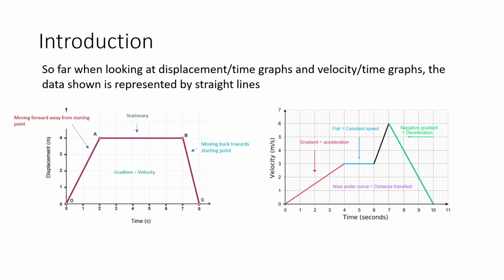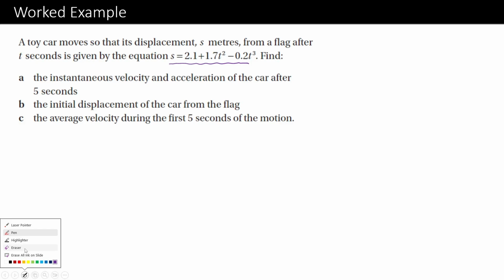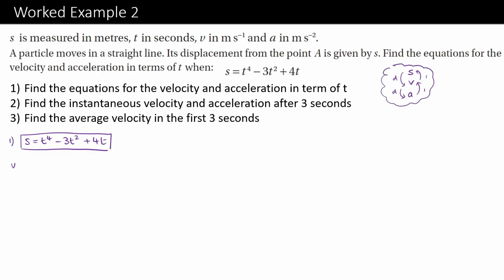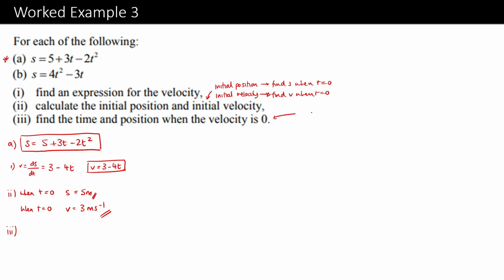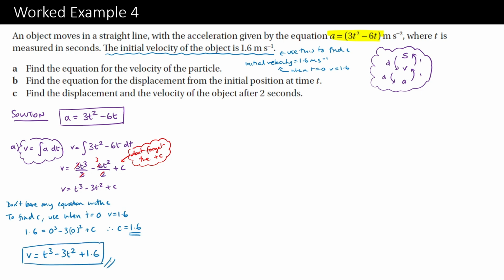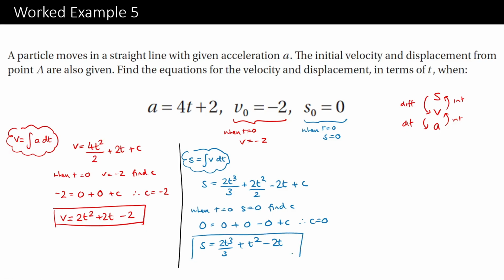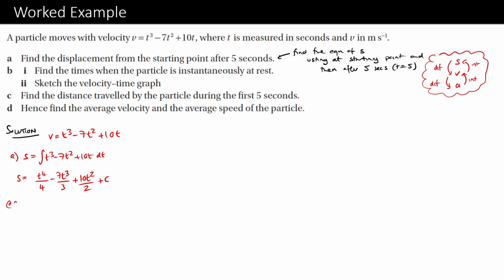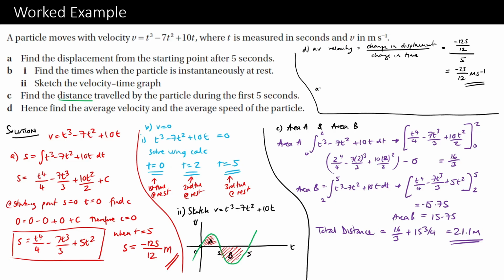AS Maths: Mechanics - Kinematics with Variable Acceleration 1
SUVAT with Differentiation and Inetgration